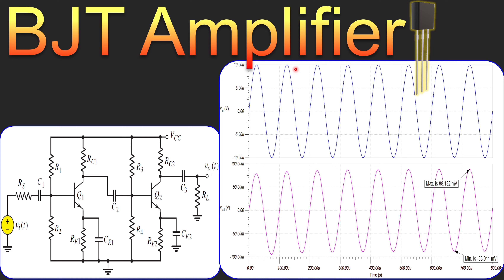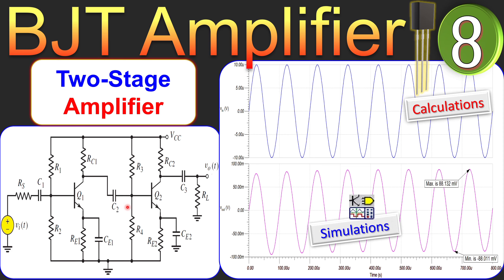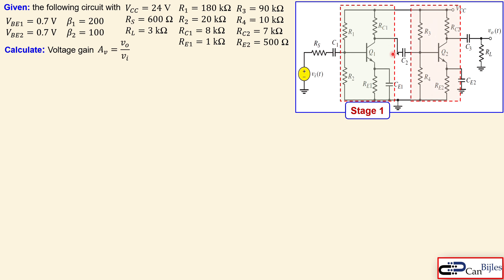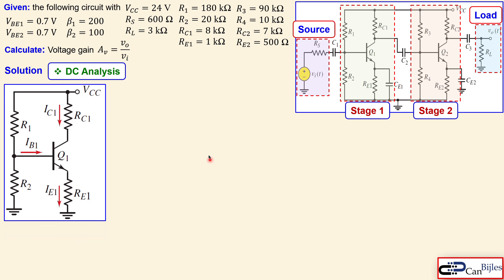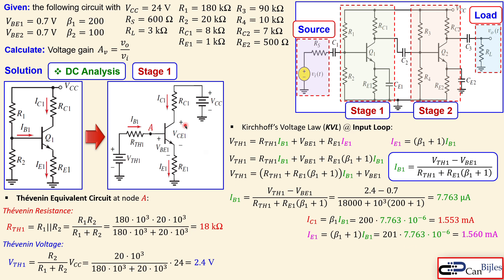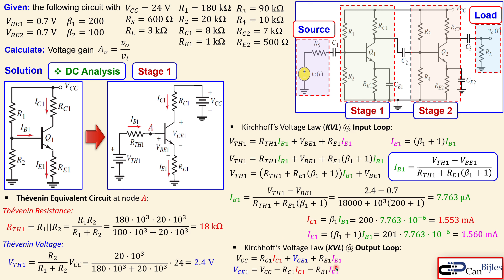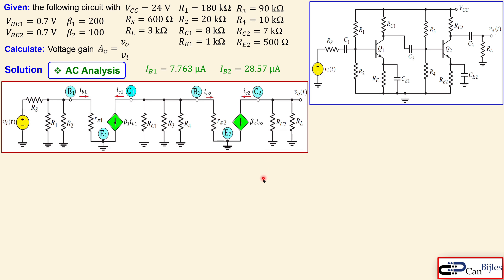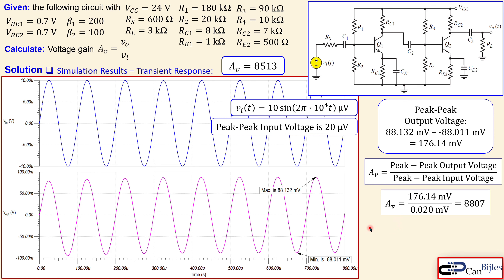Two-Stage BJT Amplifier with High Voltage Gain! 🌟 Calculations & SPICE Simulations 💡 Example 8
In this video, we will discuss a two-stage amplifier using npn BJTs. The circuit is composed of three parts: (1) Attenuation due voltage division, (2) Common-Emitter Amplifier Action, and (2) Common-Emitter Action to create a high voltage gain.

The circuit will consists of an AC-coupled voltage source and load. We will use the DC analysis and AC analysis step by step, and use the DC parameters in the AC model to determine the voltage gain. We will work out the calculations step by step and verify our calculations in TINA-TI Spice simulations.